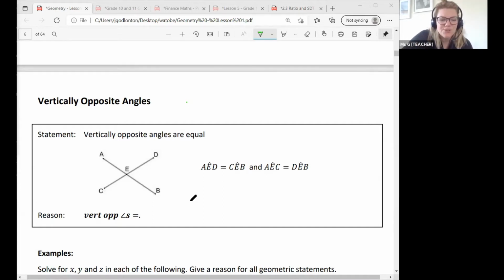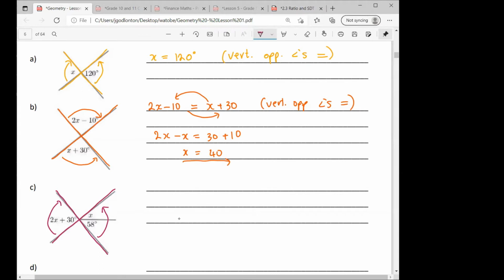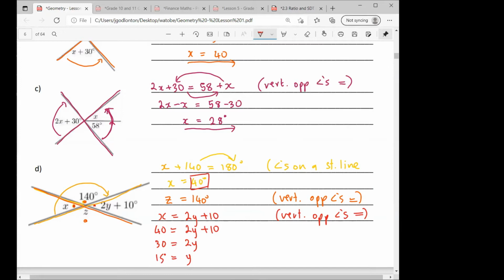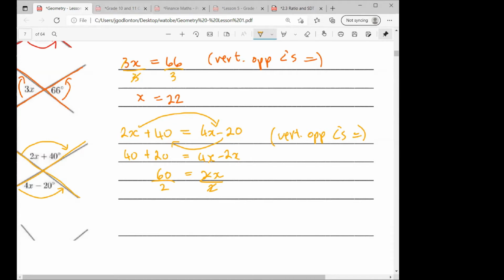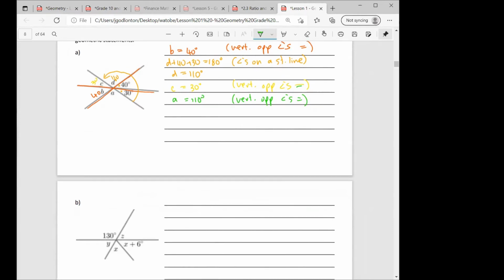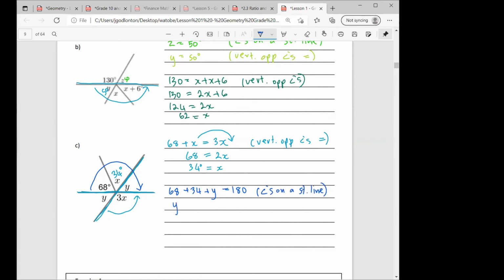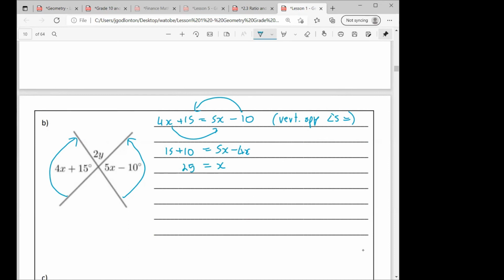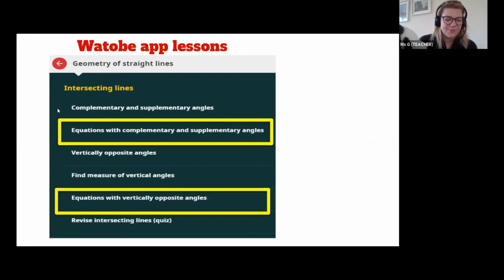Grade 9 Geometry: Lesson 2 - Parallel Lines Part 1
Learn how angles are calculated between parallel lines